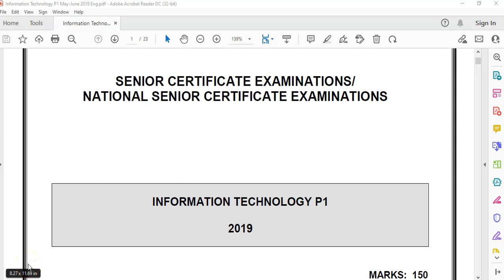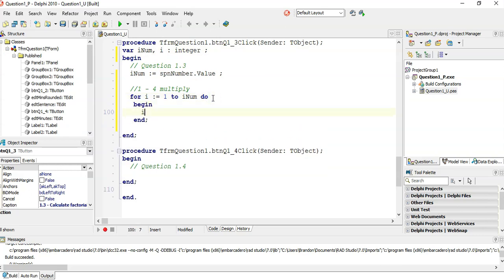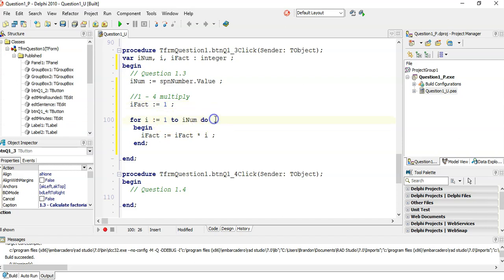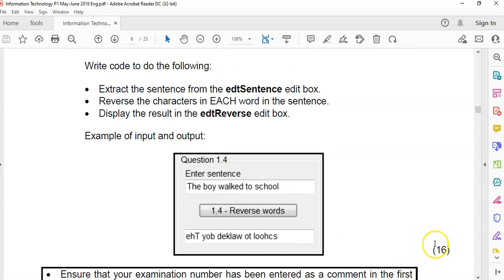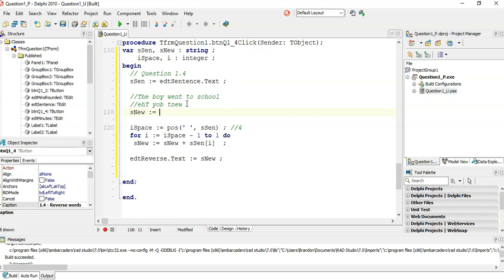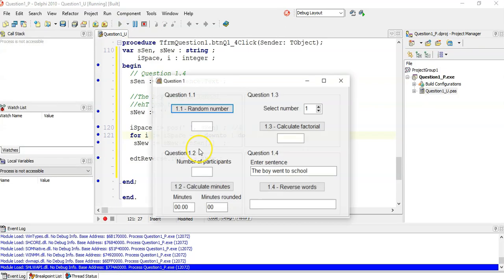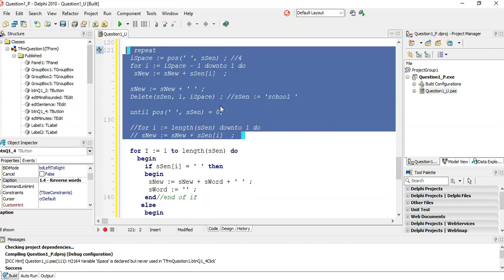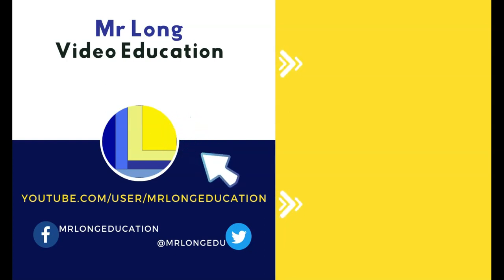Information Technology Grade 12 Paper 1 June 2019 Q1.3 and Q1.4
The Information Technology Grade 12 Paper 1 (Practical Exam) from June 2019 Walkthrough.
We cover Section A: General Programming Skills - Questions 1.3 and 1.4 which involved basic programming from Grade 10 and 11.

0:00 Introduction
0:11 Question 1.3
4:22 Question 1.4

IT Grade 12 Paper 1 June 2019 Video Series